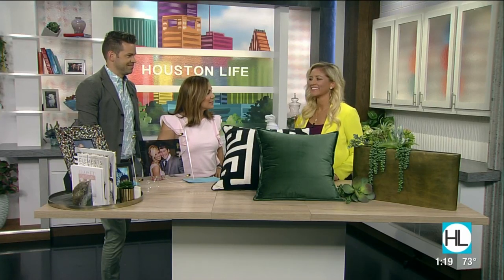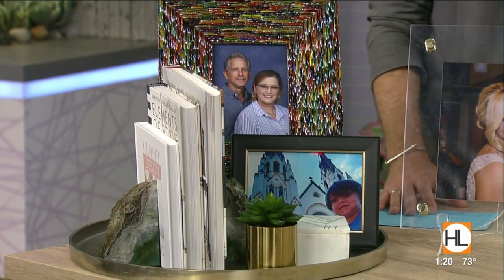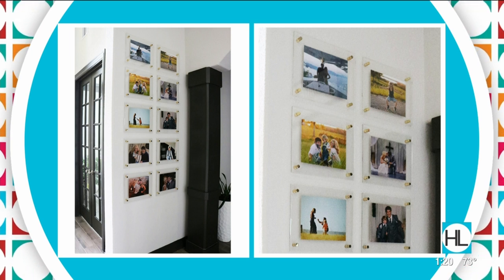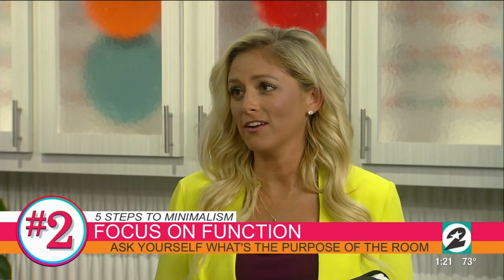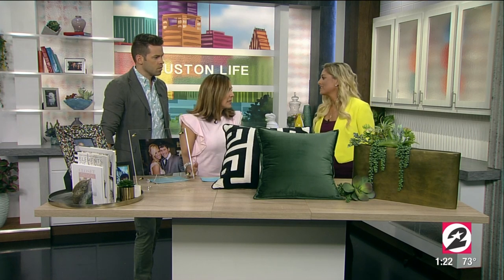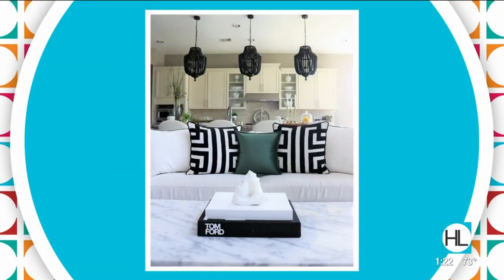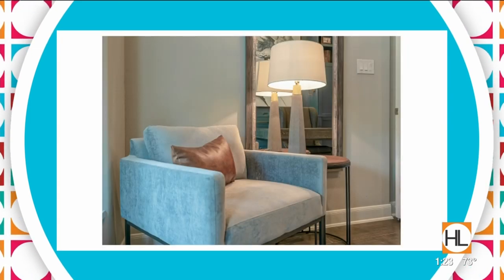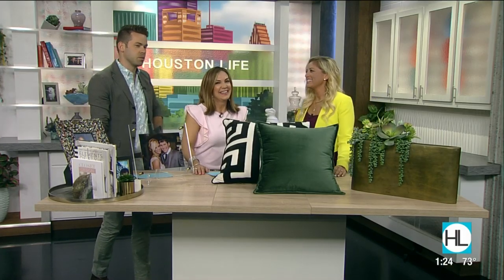5 steps to minimalism | HOUSTON LIFE | KPRC 2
Trying to get organized but not sure where to start? Interior designer -  Melissa Roberts shares her 5 basic principles to embrace a polished minimalist design for your home.